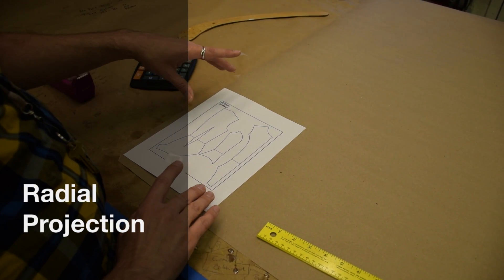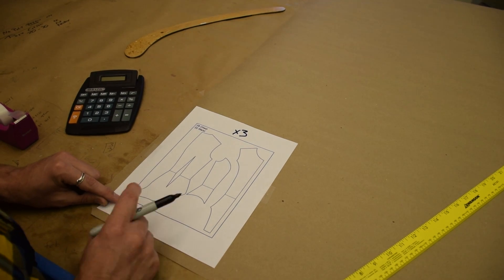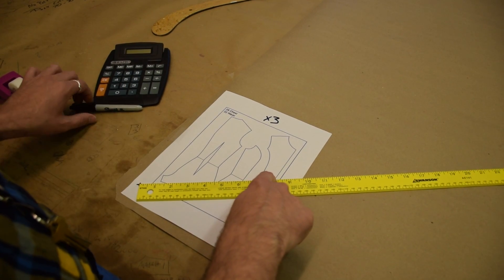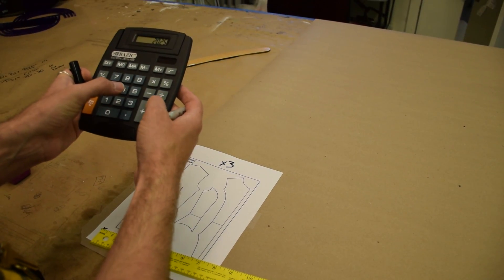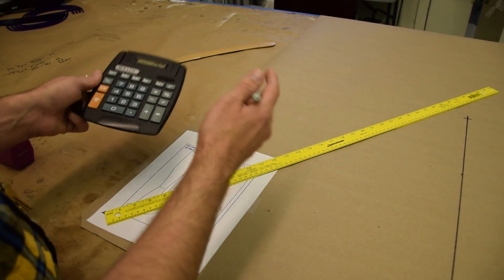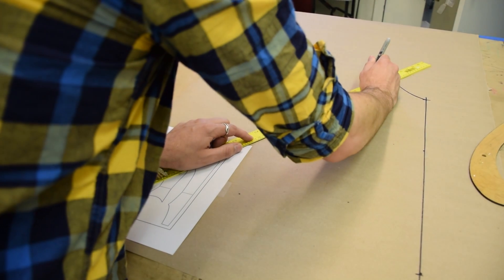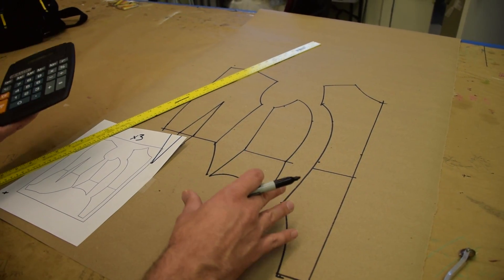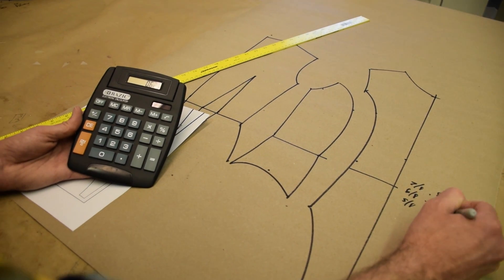Radial Projection with Halsey Onstage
Learn radial projection to easily enlarge your pattens! To purchase patterns and much more, please